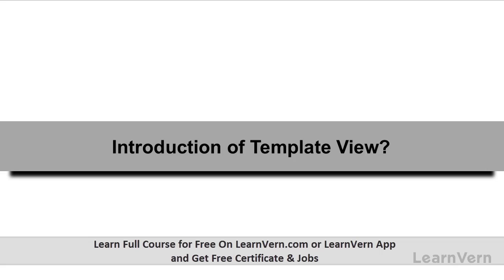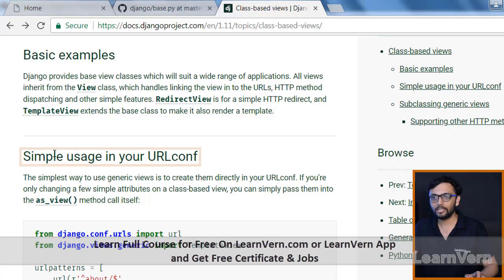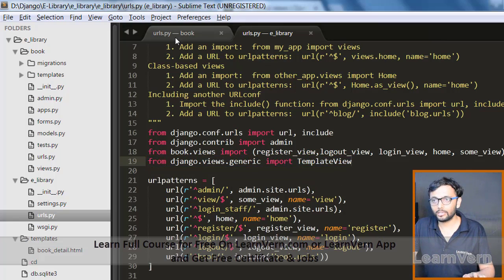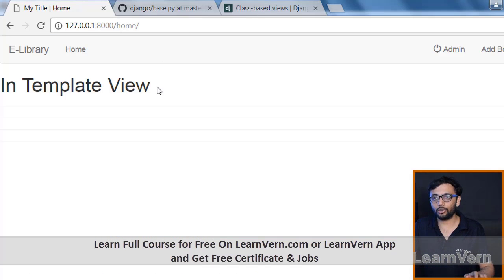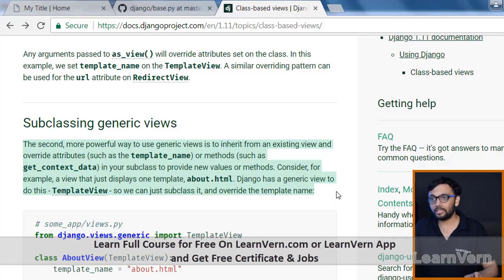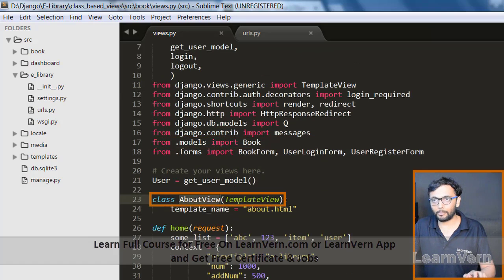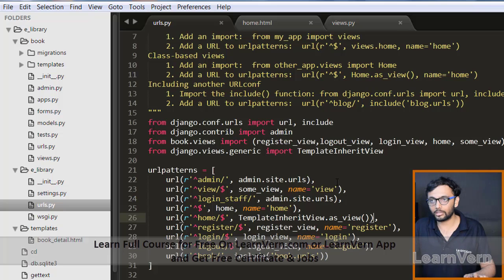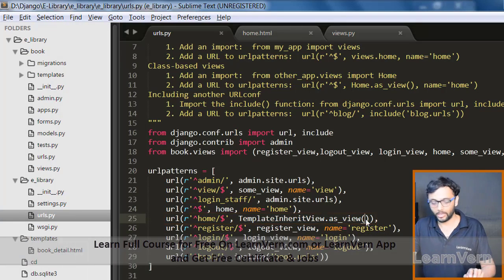What is the document template in Django? | What is a view in Django?